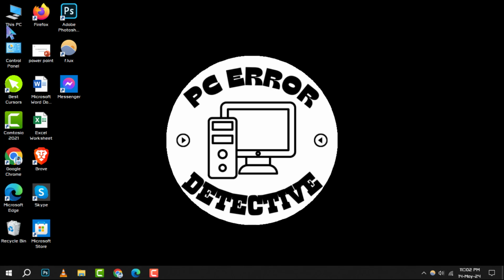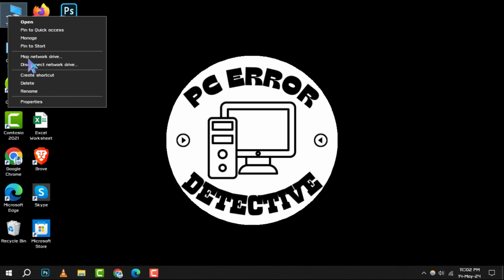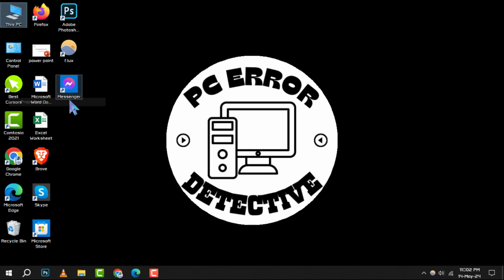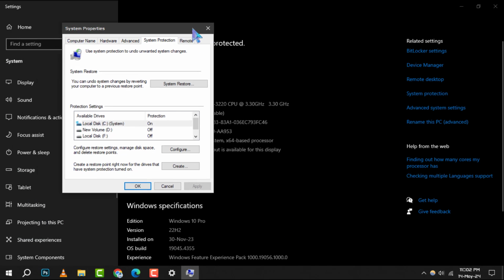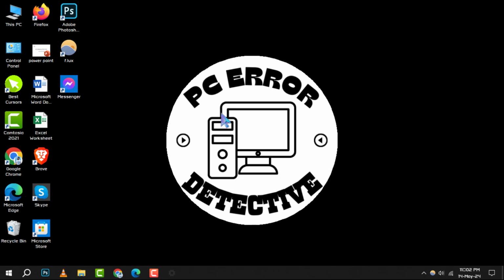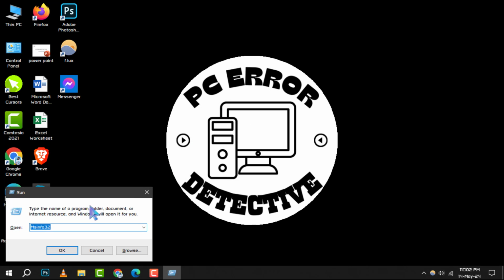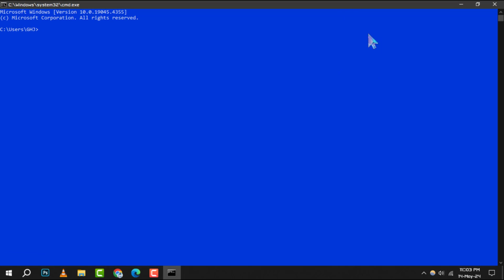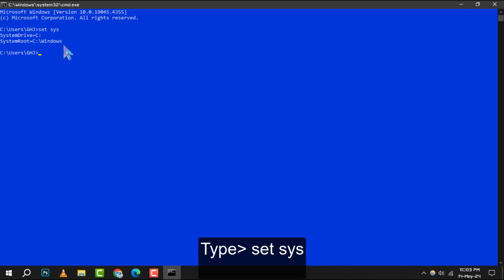How to Know Which Drive Windows is Installed | Locate Your OS Instantly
Curious about where your Windows OS resides? Our new video sheds light on how you can easily identify the drive that houses your Windows installation. No jargon, no complex procedures; just straightforward steps to help you navigate your system like a pro. Whether you're troubleshooting or just curious, this guide is your key to understanding your PC's setup. Join us at PC Error Detective for tech insights that empower!

- Identifying the Windows installation drive
- Find which drive has Windows installed
- How to locate your Windows OS drive
- Determining your Windows boot drive
- Steps to discover Windows installation location